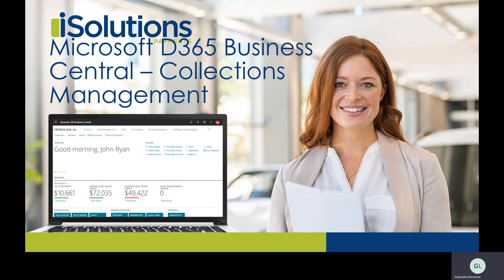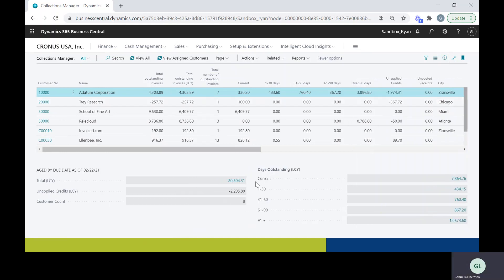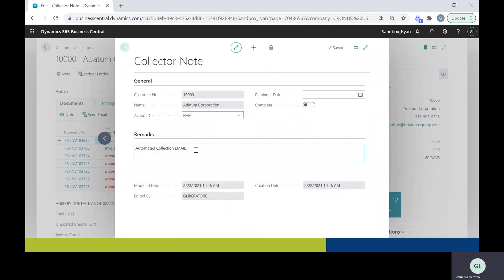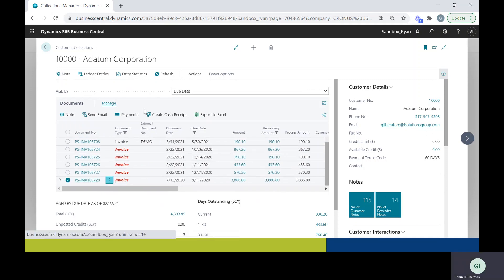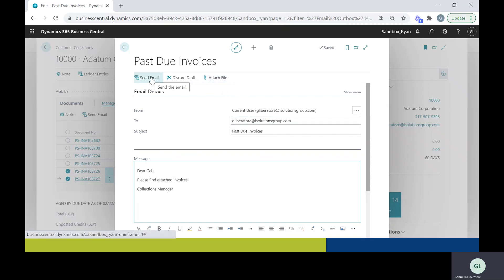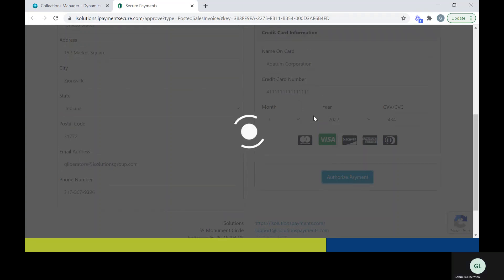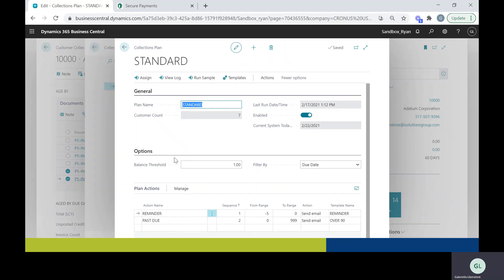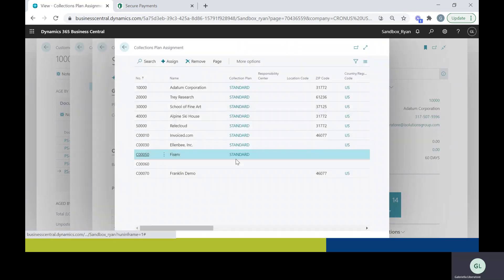Microsoft Dynamics 365 Business Central Collections Management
Learn Collections Management within Microsoft Dynamics 365 Business Central.